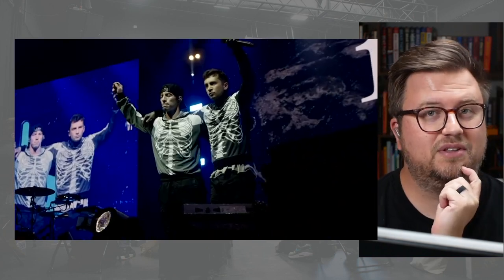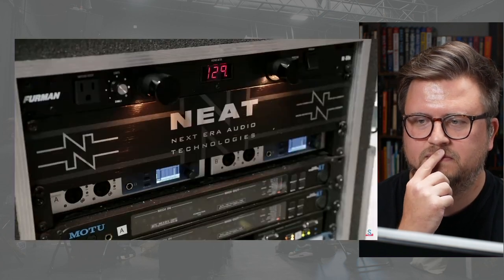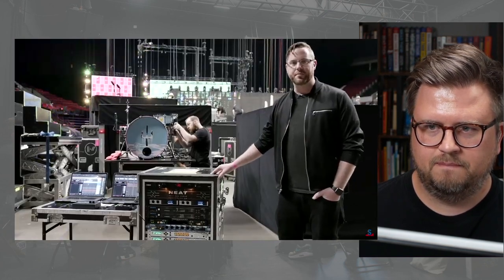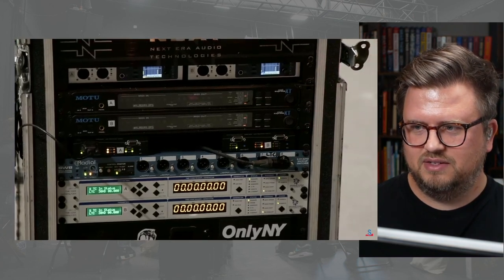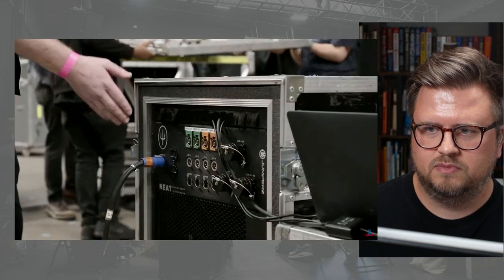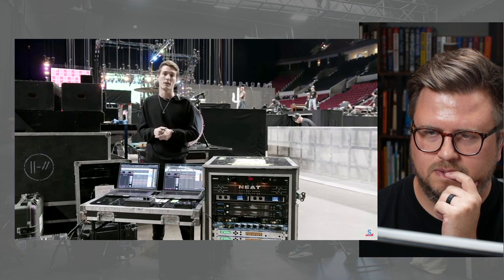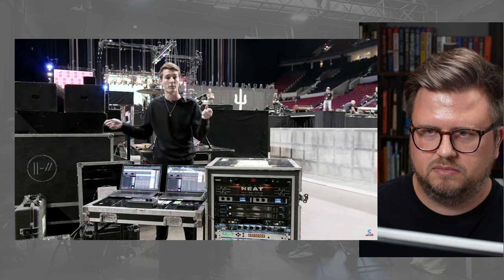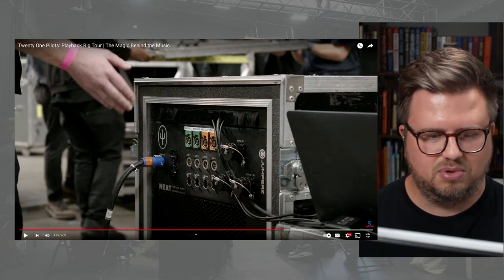How Does Twenty One Pilots use Ableton? (Ableton Live Trainer Reacts)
I came across this playback rig rundown for Twenty One Pilots on Sweetwater’s channel, and I wanted to watch and share my thoughts.

They talk gear, redundancy, Ableton views, and sending timecode to lighting/video, cameras, and pyro. I share a few takeaways and how you can even take what their doing on a massive stadium tour and apply it to your own context — no matter how small.

PS. Drop a comment and let me know what your favorite part of their rig is!

0:00 In This Video: Reacting to 21 Pilots: Playback Rig Tour
0:14 My First-Time Reaction to This Video (Link in Description)
1:01 Devices I Noticed so Far: RME Interfaces, MOTU MIDI, and Radio SW8
1:35 The Playback Rig: Covering Backing Tracks, Using Cues, etc.
3:06 Going Over the Components of the Playback Rig
4:24 Why EXBOX.BLDS is Used for MADI Compared to EXBOX.MD
5:22 A Cheaper Way to Send Timecodes than SW8
5:47 Why Distripalizer’s Aren't Always Necessary
6:02 The Back of the Rack (and Why I'm Interested in Jumpers)
6:45 21 Pilot's Playback Engineer on Their Setup: Ableton Live 11, The Plugin, etc.
7:33 Why Arrangement View is Better than Session View for Realtime Changes
8:26 21 Pilots Playback Rig Tour Video Conclusion and Summary of My Thoughts
10:35 Make sure you subscribe to Sweetwater's and my channel!
11:03 My Advice: Add Redundancy to Your Setup
11:41 Subscribe for more and see you on the next video!